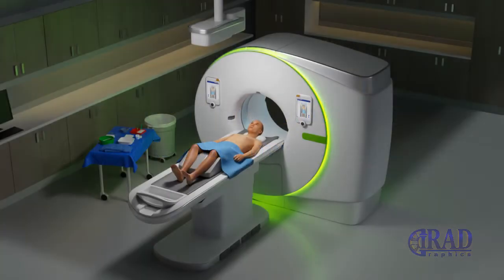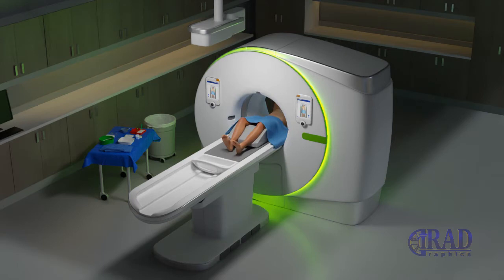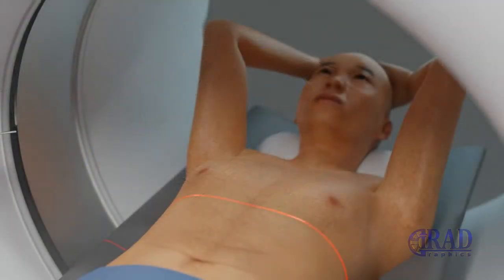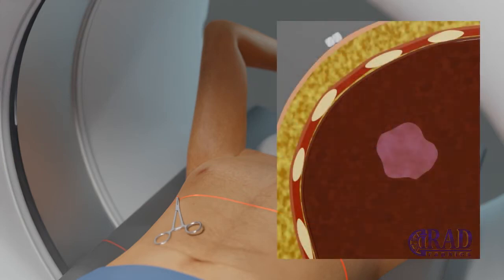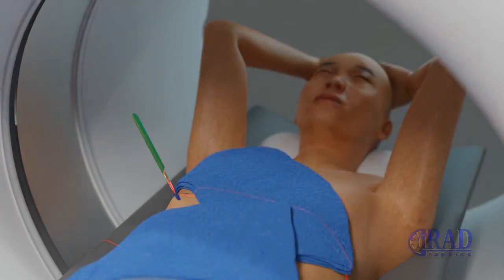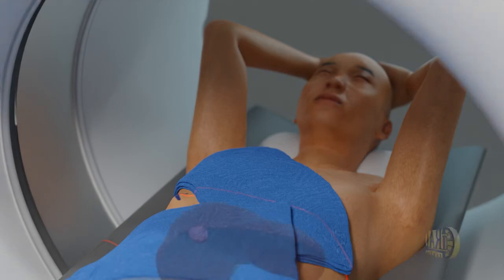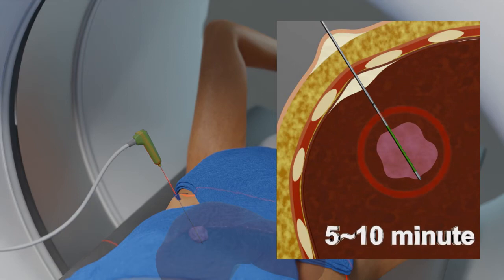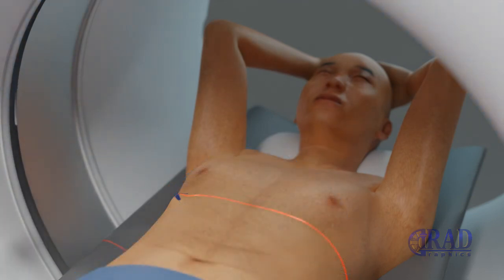Liver Tumor Ablation (CT guided Microwave Ablation)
Microwave ablation of the liver tumors is done under Image guidance, commonly under CT guidance.  It is most often performed by a specially trained interventional radiologist on an outpatient basis.
The patient lies on the procedure table.
The initial CT scan is done.
The location of the lesion is determined and entry site is marked on the skin. Then, the access site is sterilized.
The skin and liver capsule are numbed with a local anesthetic at the access site.
The access area is covered.
A very small nick may be made in your skin to make it easier to pass the needle into your liver.
Then the microwave ablation antenna is placed under CT guidance.
The radiofrequency energy is then applied. Each ablation takes about 10 to 30 minutes, with additional time is required if multiple ablations are performed for larger tumors.
At the end of the procedure, the needle is removed and pressure is applied to stop any bleeding.
Subsequently, dressing is applied at the opening in the skin.
The entire procedure usually takes one to three hours.